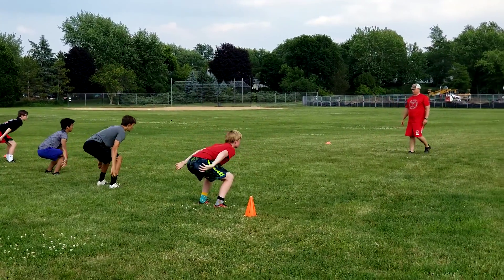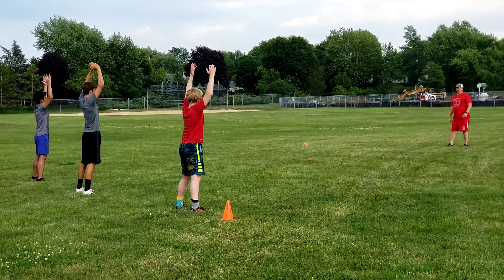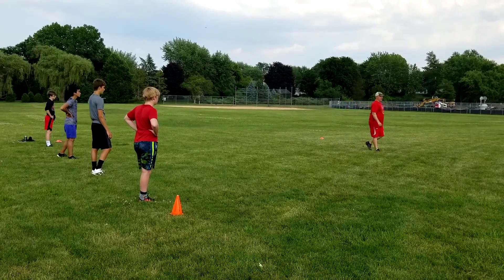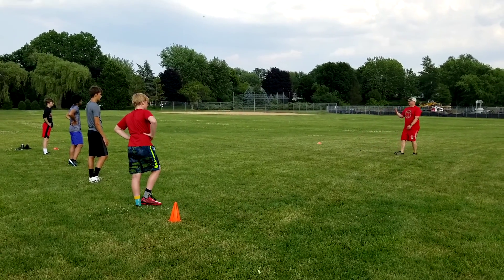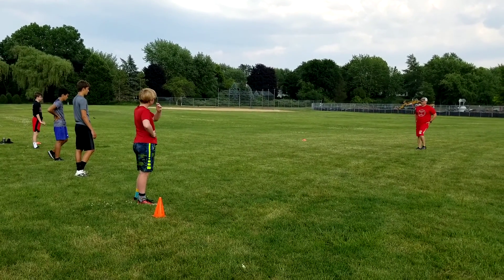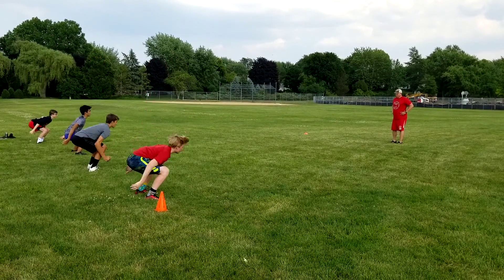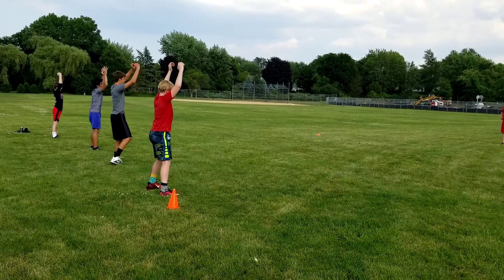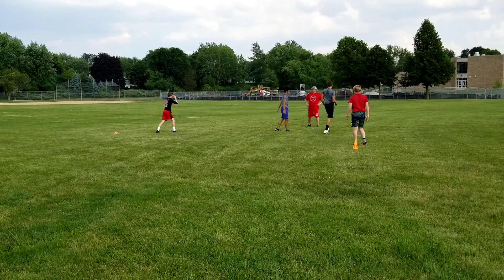Speed Camp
Deceleration drill 1